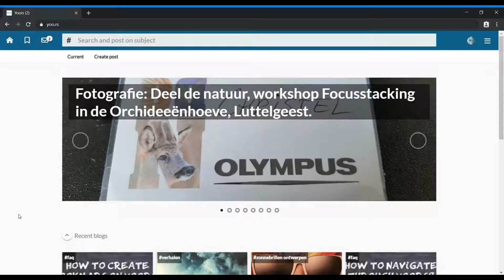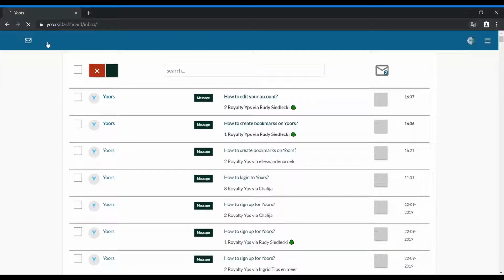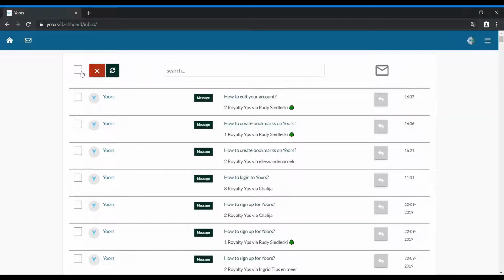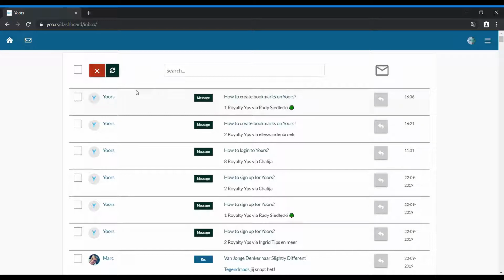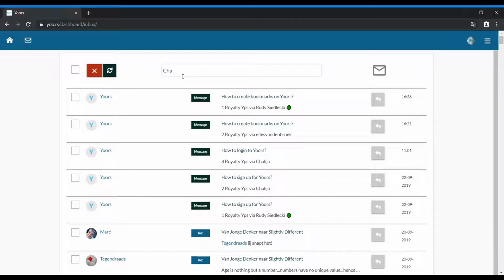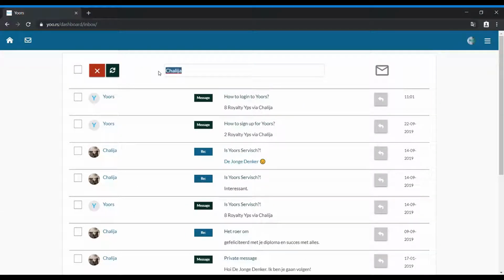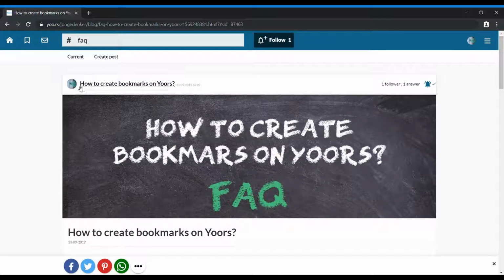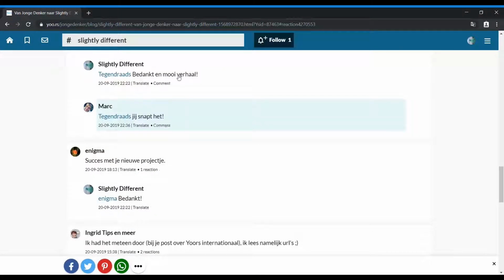How to use my inbox on Yoors?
In this video I explain you have to use your inbox on Yoors.